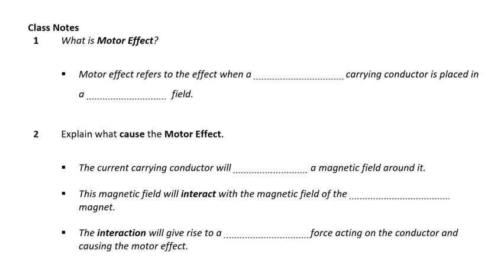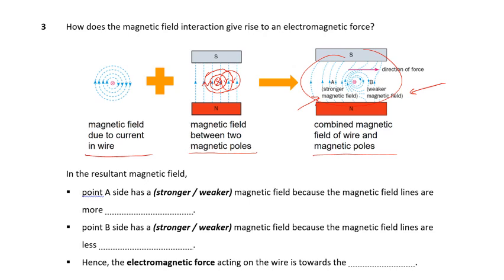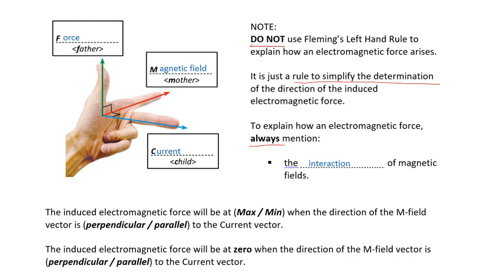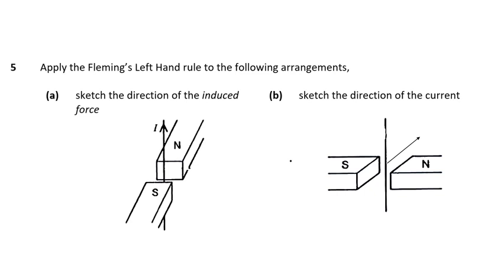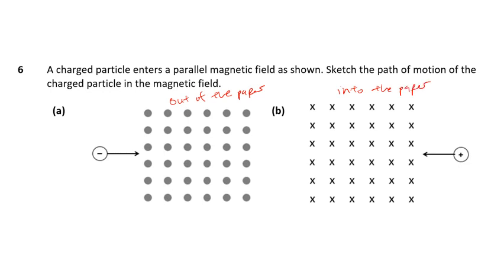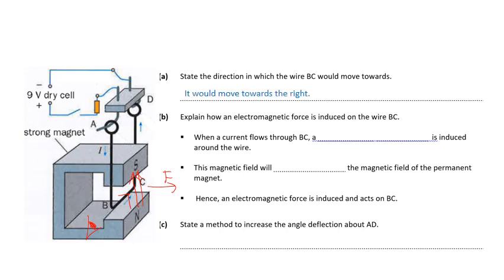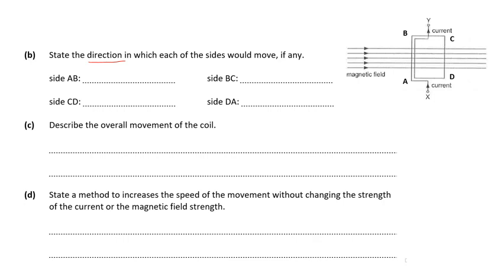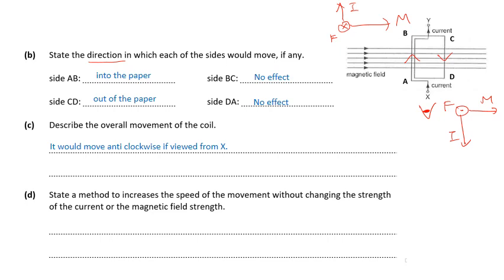21 2 PPT Go through